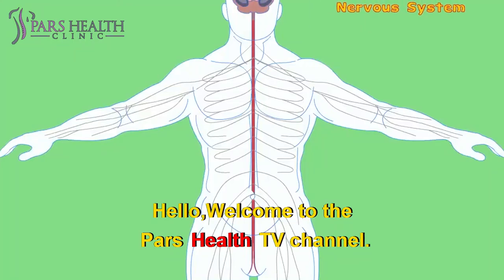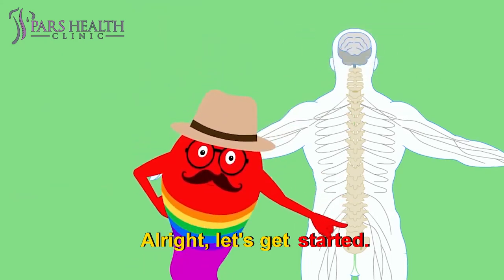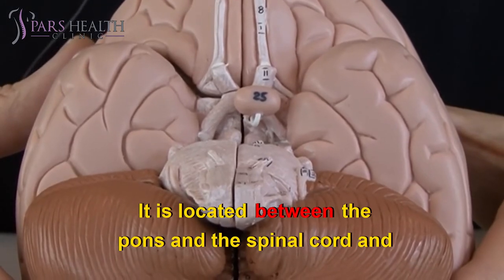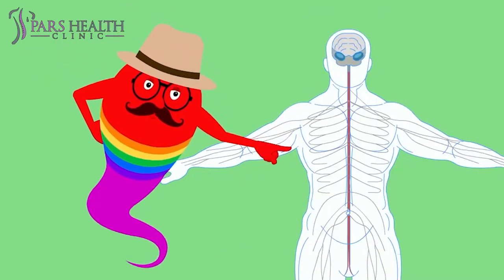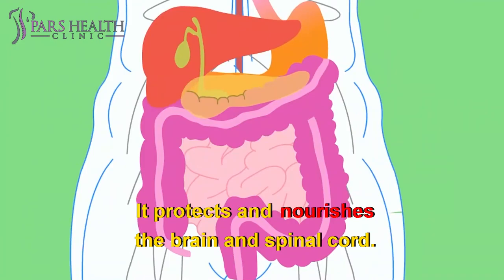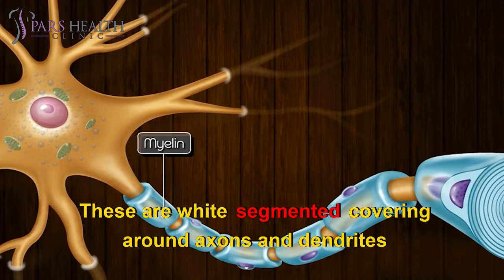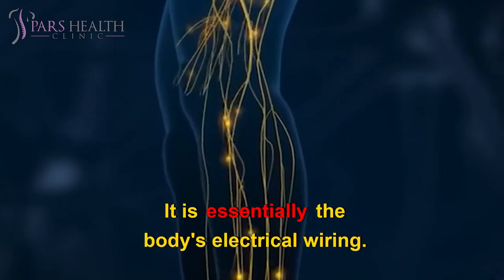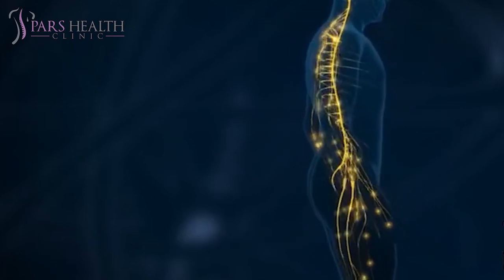The Nervous System in 8 Minutes Part 1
The Nervous System Anatomy in 8 Minutes

We'll be talking about these items in this video:
- What are the parts of the nervous system?
- What is the nervous system and its function?
- What are the 3 nervous systems?
- What is the main function of the nervous system?
- What are the 3 functions of the central nervous system?
- Why do we need the nervous system?
- Which organ is part of our nervous system?
- What is the nervous system with a diagram?
- What is the brainstem?

The nervous system is the most complex and highly organized body system. It receives information from the sensory organs via nerves, transmits the information through the spinal cord, and processes it in the brain. The nervous system directs our body’s reactions to the world and also controls most of our internal functions, everything from muscle movement and blood vessel dilation to the learning of anatomy and physiology facts. How does it manage all this? By sending lightning-quick signals, electrical and chemical, between cells.
The nervous system is a complex network of nerves and cells that carry messages to and from the brain and spinal cord to various parts of the body. The nervous system includes both, the Central nervous system and the Peripheral nervous system. The central nervous system is made up of the brain and spinal cord, and the peripheral nervous system is made up of the Somatic and the Autonomic nervous systems.
The Central Nervous System (CNS)
The central nervous system is divided into two major parts: the brain and the spinal cord.
The Brain
The brain lies within the skull and is shaped like a mushroom.  The brain consists of four principal parts:
the brain stems
the cerebrum
the cerebellum
the diencephalon
The brain weighs approximately 1.3 to 1.4 kg. It has nerve cells called the neurons and supporting cells called the glia.
There are two types of matter in the brain: grey matter and white matter.  Grey matter receives and stores impulses.  Cell bodies of neurons and neuroglia are in grey matter.  White matter in the brain carries impulses to and from grey matter.  It consists of nerve fibers (axons).
The Brainstem
The brainstem is also known as the Medulla oblongata. It is located between the pons and the spinal cord and is only about one inch long.
The Cerebrum
The cerebrum forms the bulk of the brain and is supported on the brain stem.  The cerebrum is divided into two hemispheres.  Each hemisphere controls the activities of the side of the body opposite that hemisphere.
The hemispheres are further divided into four lobes:
Frontal lobe
Temporal lobes
Parietal lobe
Occipital lobe
The Cerebellum
This is located behind and below the cerebrum.
The Diencephalon
The diencephalon includes the thalamus and hypothalamus. The thalamus is where sensory and other impulses go and coalesce. The hypothalamus is a smaller part of the diencephalon.
Other Parts of The Brain
Other parts of the brain include the midbrain and the pons:
the midbrain provides conduction pathways to and from higher and lower centers.
the pons acts as a pathway to higher structures; it contains conduction pathways between the medulla and higher brain centers.
The Spinal Cord
The spinal cord is a long tube-like structure that extends from the brain. The spinal cord is composed of a series of 31 segments. A pair of spinal nerves come out of each segment.  The spinal cord region from which a pair of spinal nerves originates is called the spinal segment.  Both motor and sensory nerves are located in the spinal cord.
The spinal cord is about 43 cm long in adult women, and 45 cm long in adult men, and weighs about 35-40 grams. It lies within the vertebral column, the collection of bones (backbone).
Other Parts of The Central Nervous System
The meninges are three layers of membranes that cover the brain and the spinal cord.  The outermost layer is the dura mater. The middle layer is the arachnoid, and the innermost layer is the pia mater. The meninges offer protection to the brain and the spinal cord by acting as a barrier against bacteria and other microorganisms.
The cerebrospinal fluid (CSF) circulates the brain and spinal cord. It protects and nourishes the brain and spinal cord.
Neurons
The neuron is the basic unit in the nervous system. It is a specialized conductor cell that receives and transmits electrochemical nerve impulses. A typical neuron has a cell body and long arms that conduct impulses from one body part to another.
There are three different parts of the neuron:
Cell body
Dendrites
Axon
The Cell Body of A Neuron
The cell body is like any other cell with a nucleus or control center.
Dendrites